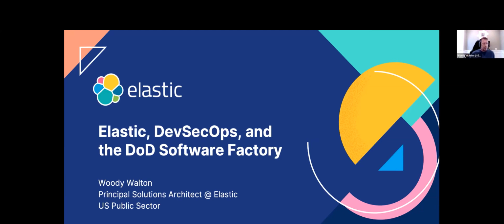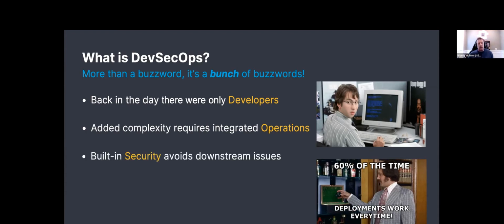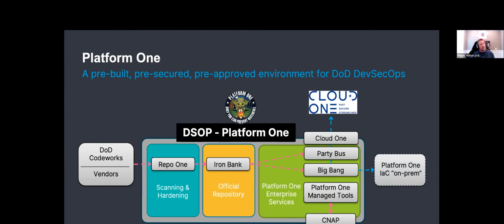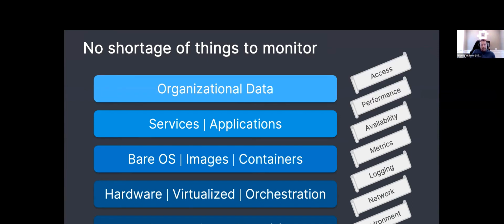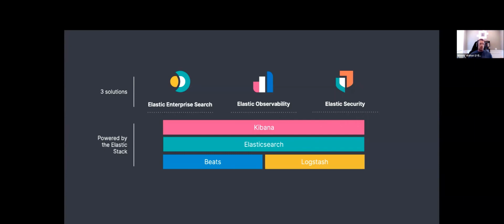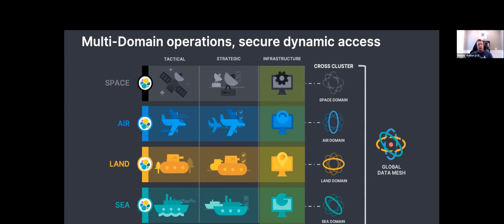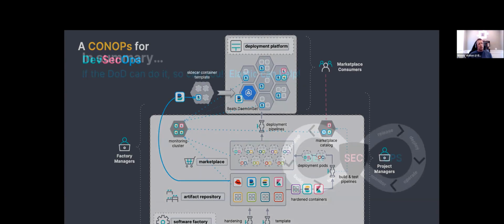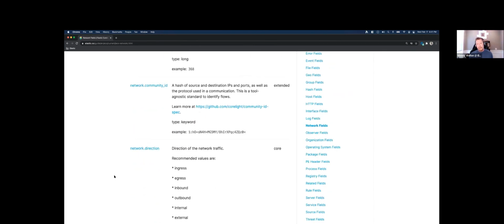Enabling DevSecOps with the Elastic Stack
DevSecOps brings together dev, security, and IT ops to automate, accelerate, and secure software delivery. Elastic easily integrates with and streamlines the monitoring of DevSecOps infrastructures and data sources from top to bottom. Join us for a virtual discussion on where the Elastic Stack fits in the world of DevSecOps. There are so many aspects of your DevSecOps ecosystem that the Elastic Stack supports and enhances, but they all begin with Observability of the systems and processes that DevSecOps runs on. Join us to explore these topics and more!
Thank you to Woody Walton, Elastic Solutions Architect for speaking.

Be sure to join the Elastic Government and Education User Group to stay up-to-date on upcoming meetups